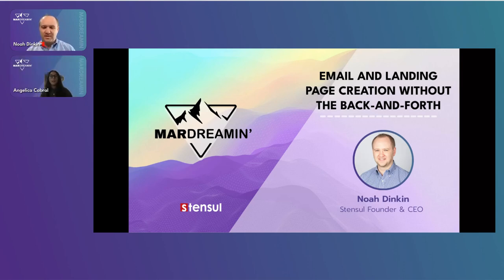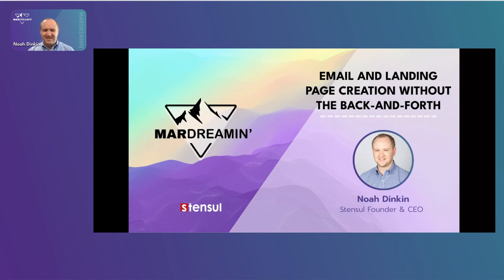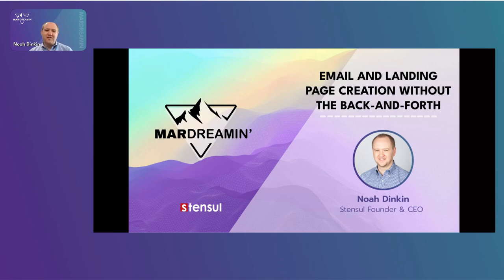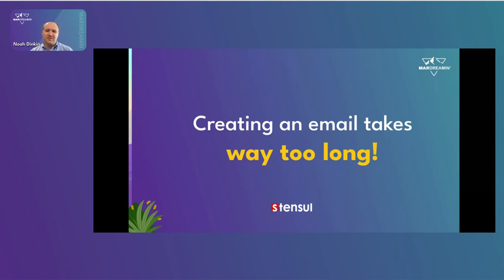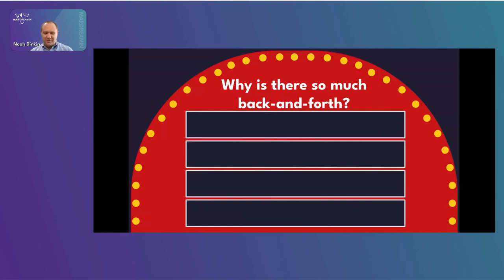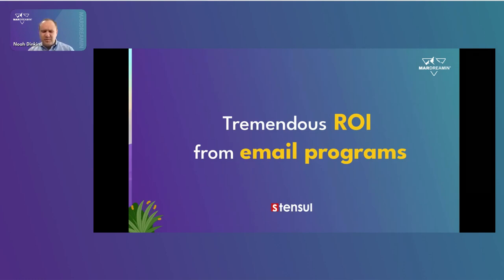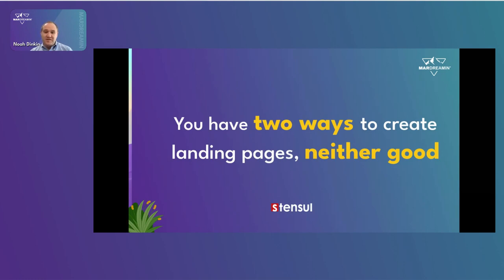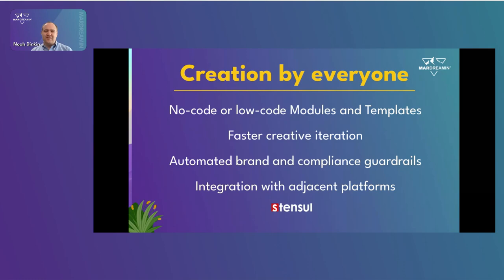How To Create Amazing Emails Without All The Back And Forth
For 80 percent of companies, it takes two or more weeks to get just a single email or landing page ready. Why? Because these marketing assets are created using a highly inefficient process involving specialists using single-purpose tools, operating in silos. This takes way too much time. Plus, it's very expensive—largely because talented people are stuck doing tedious tasks manually. It does not have to be that way. Hear how to cut creation time by up to 90 percent while boosting campaign performance. And learn how companies like yours benefited from this approach.

Speaker: Noah Dinkin